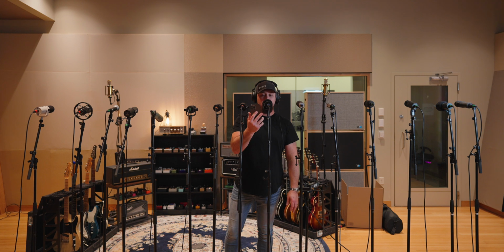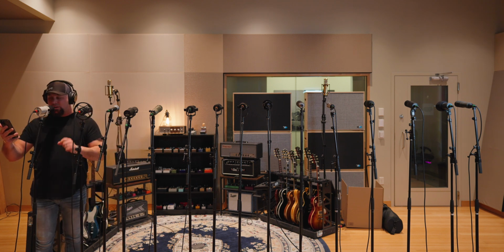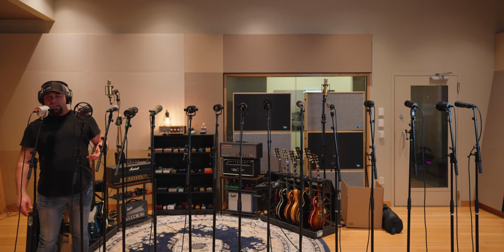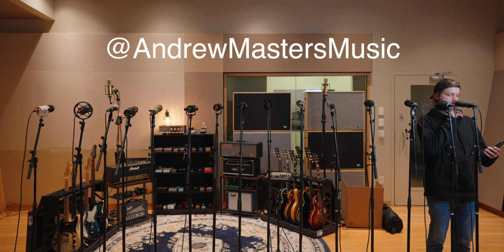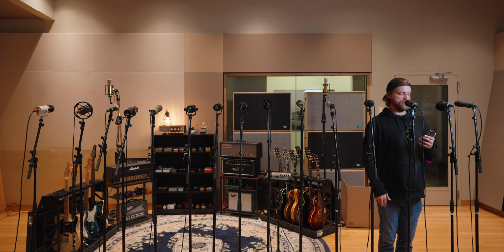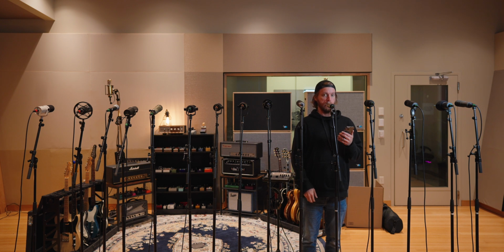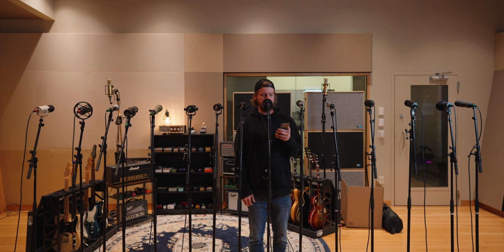ULTIMATE Podcast Mic Shootout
Ultra Wide Monitor